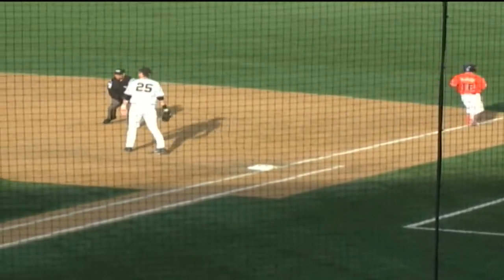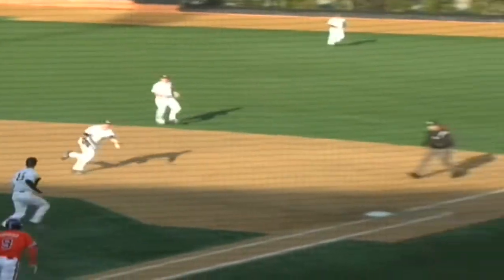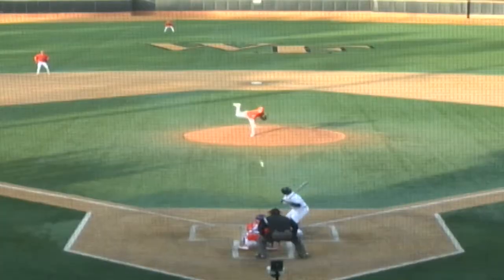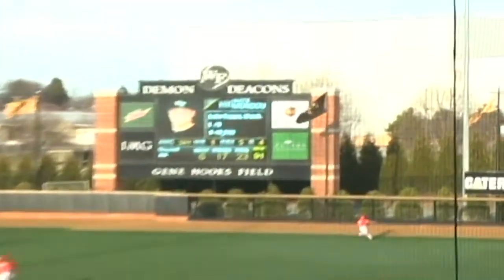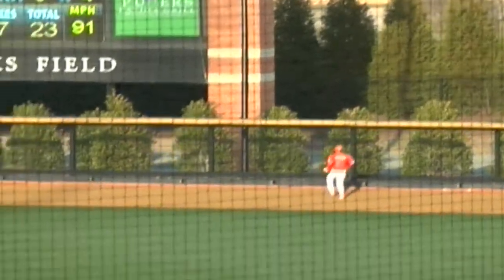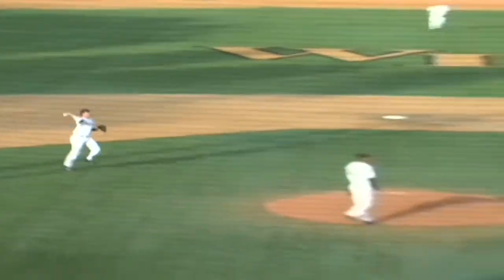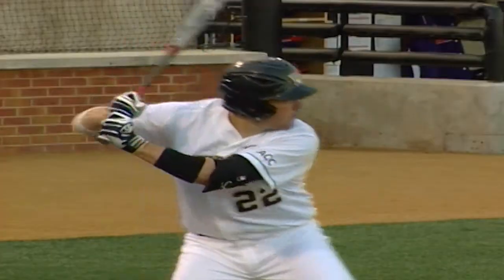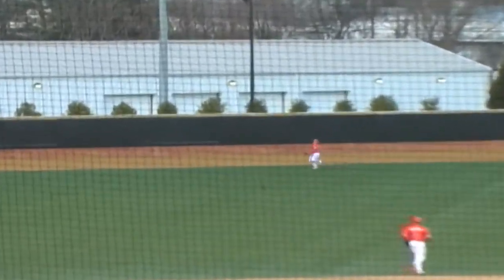Wake Forest vs. Clemson Recap 3-14-14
Wake Forest defeated No. 14 Clemson 4-3 on March 14, 2014.